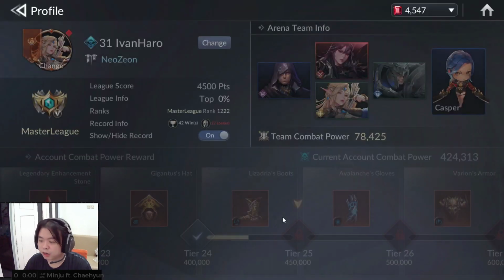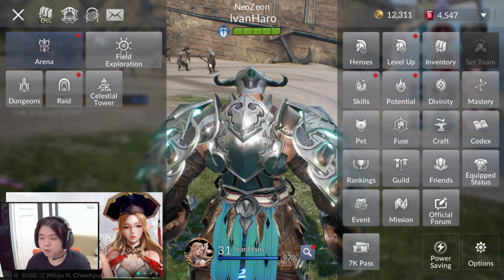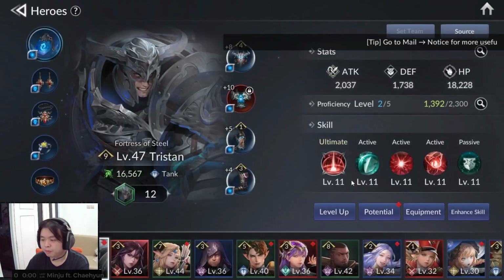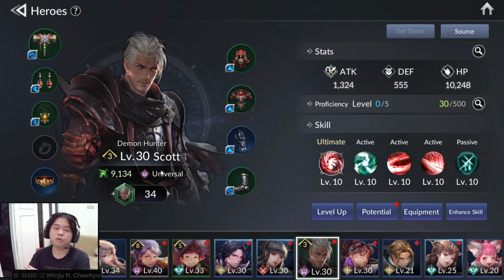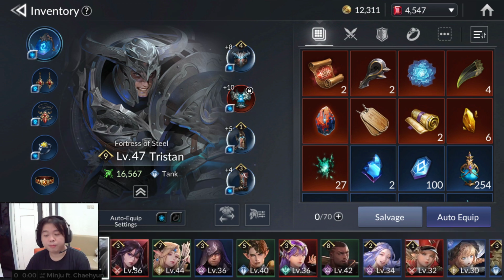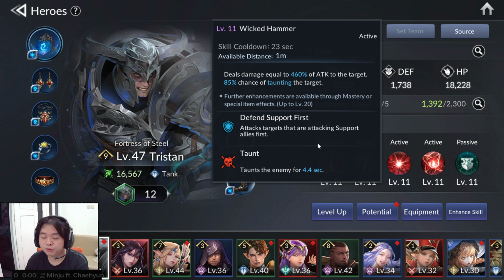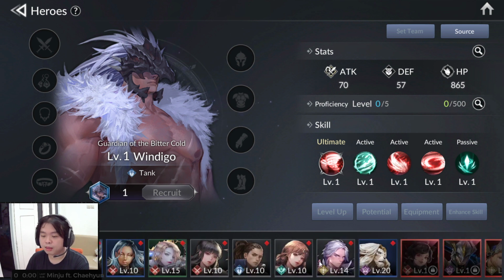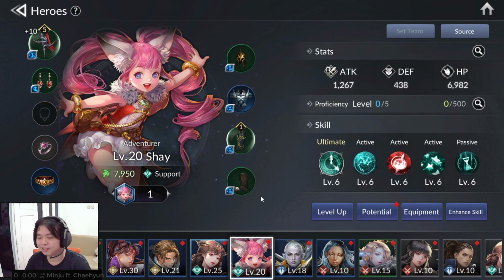Some Nice Tips to Enjoy Seven Knights 2 & Keep Progressing Through Story Even We Are F2P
Here is some nice tips compiled by me to keep progressing even we are f2p players. There's No Paywall in this game, so as a little spender, im glad i played this game, all aspects in this Seven Knights can be done day by day even we are not spenders.

Redeem Code INGAME #1 : 1110SEVENKNIGHTS2

◈Game Introduction◈
▶The official sequel to Seven Knights, a game enjoyed by 60 million players globally
The last of the Seven Knights, Rudy's story continues here!

▶Recruit your favorite heroes
The classic heroes from the original game are present,
as well as new heroes first appearing in Seven Knights 2!
Collect them all and build your own unique team!

▶Enjoy collecting, strengthening, and fighting with your heroes
Collect various heroes with different traits and control up to eight of them simultaneouly!
Two genres merge together for twice the fun!

▶Combat with deep strategy and breathtaking skill animations
The original Seven Knights' beautiful skill effects on a whole new spin!
Defeat bosses with powerful ultimate and suppressor skills!
Experience a fully revamped combat system!

▶Return to the world of Seven Knights and continue its story
Enjoy stunning cinematic cutscenes that explore the limits of mobile gaming!

- Minimum Requirements: AOS 7 or Later, 3GB of RAM
- Recommended Requirements: AOS 8 or Later, 4GB of RAM